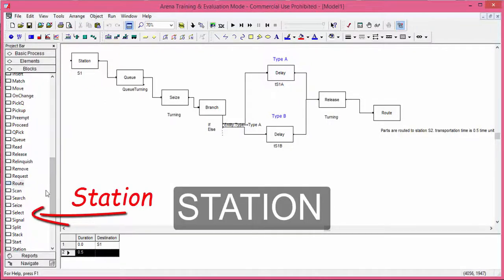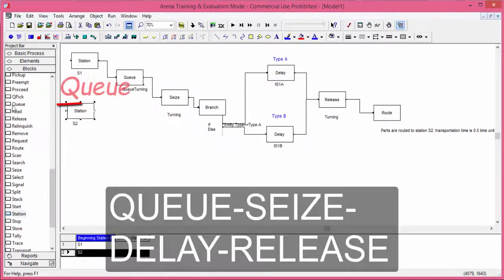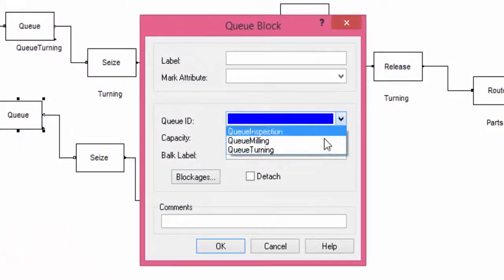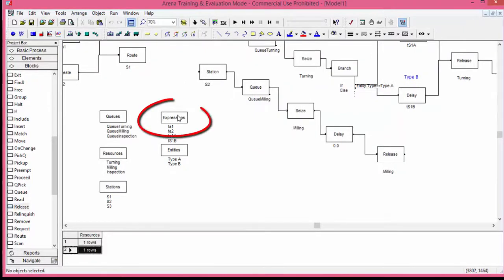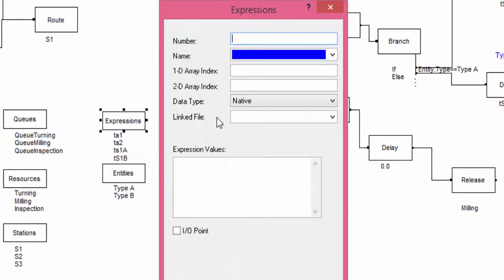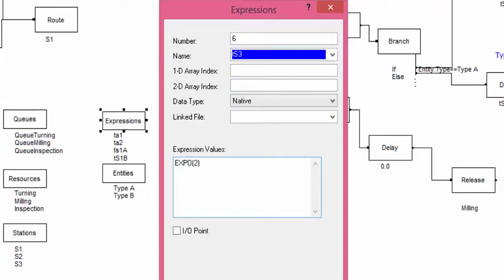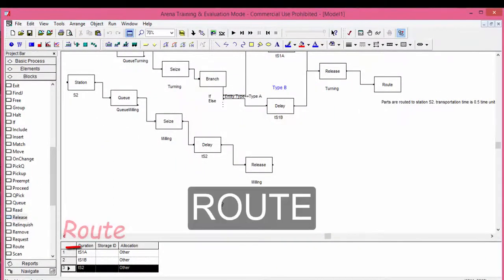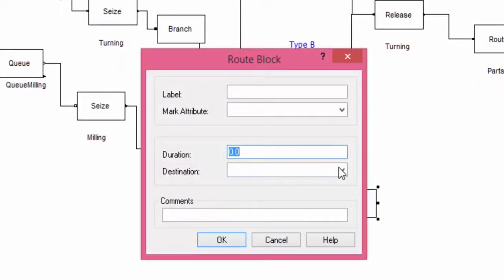Flow Line: part A - video3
Modeling a flow line system in Arena Rockwell environment.
Only the fundamental templates BLOCKS and ELEMENTS are used.